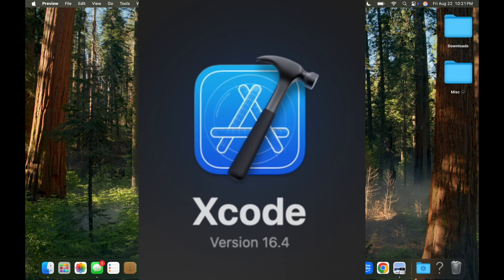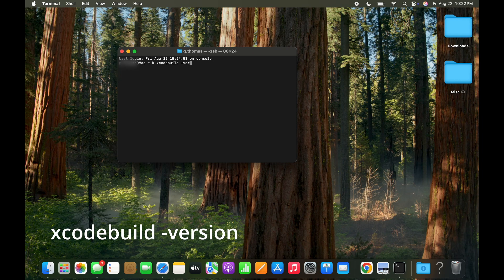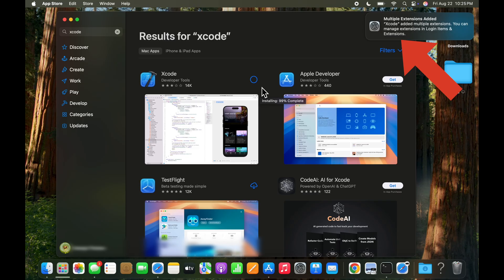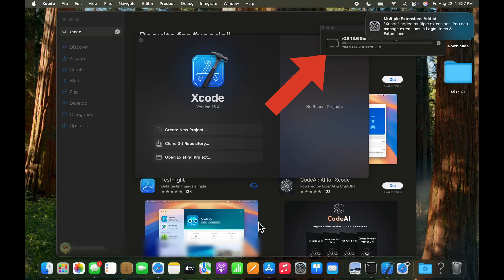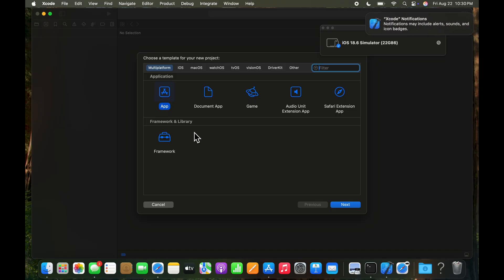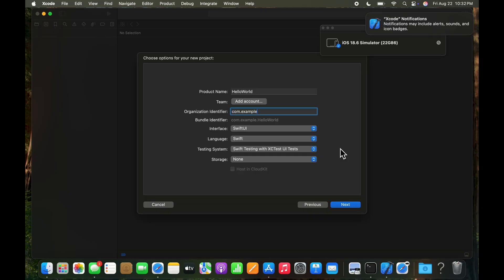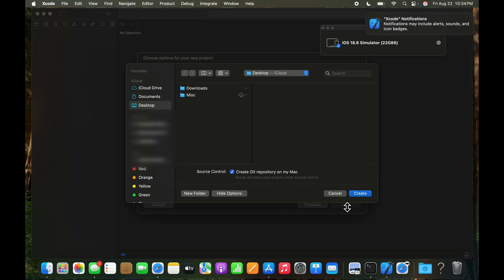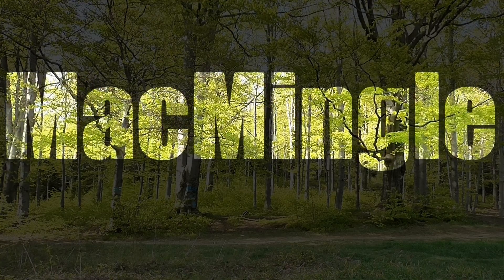How to Install Xcode & Simulator on MacBook Air M4 (2025)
In this step-by-step tutorial, you'll learn the quickest and easiest way to install Xcode and the iOS Simulator on your new MacBook Air M4. Whether you're a seasoned developer or just getting started, this guide will have you up and running in no time.

🕒 Timestamps:

00:00 - Introduction
00:20 - Checking whether Xcode is Already Installed
01:08 - Find and Download Xcode from the App Store
02:05 - Open and Install Xcode and Simulator Component Installation
03:58 - Confirming Setup Works - Create HelloWorld
06:06 - Running Your First Simulator Test
06:36 - Outro
🔗 Helpful Links:

Apple Developer Documentation: [Link to relevant Apple documentation]